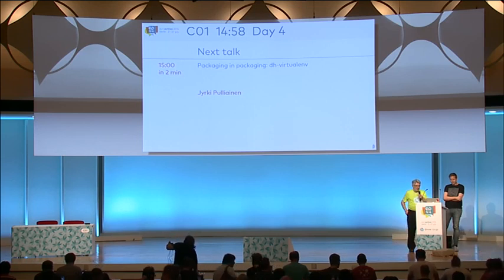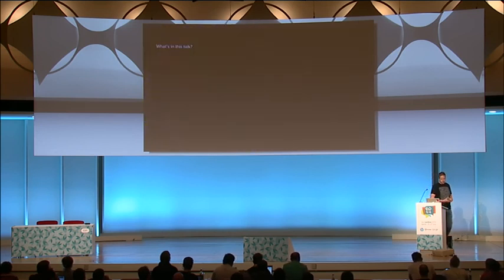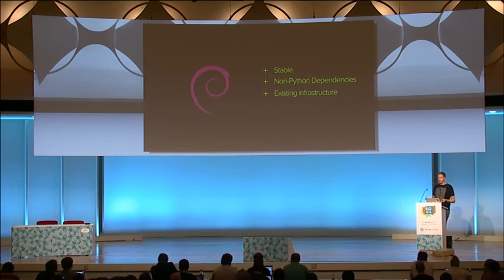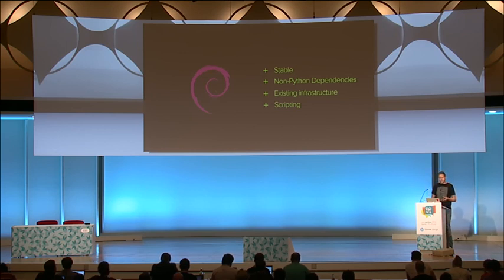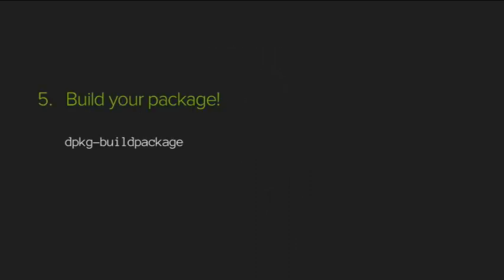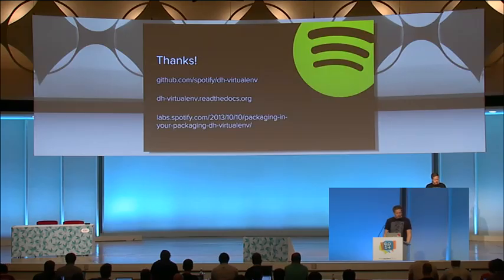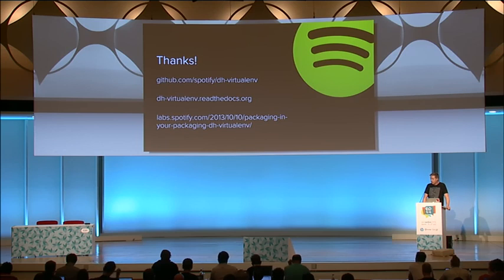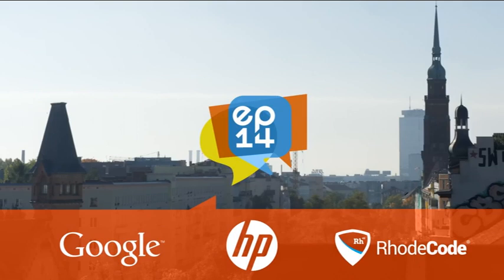Packaging in packaging: dh-virtualenv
Deploying your software can become a tricky task, regardless of the
language. In the spirit of the Python conferences, every conference
needs at least one packaging talk.

This talk is about dh-virtualenv. It's a Python packaging tool aimed
for Debian-based systems and for deployment flows that already take
advantage of Debian packaging with Python virtualenvs